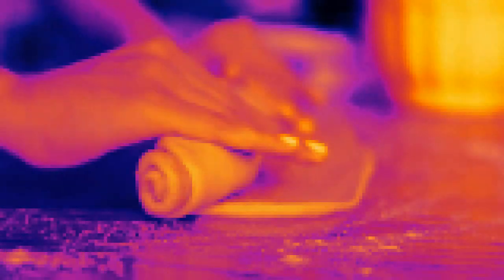My Edited Video (1993)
Cinnamon rolls.